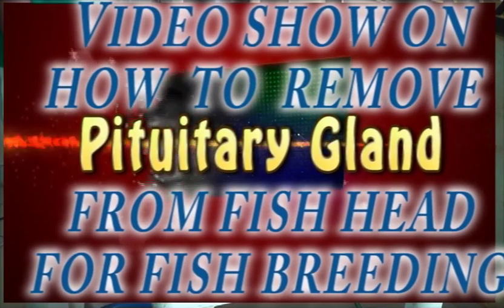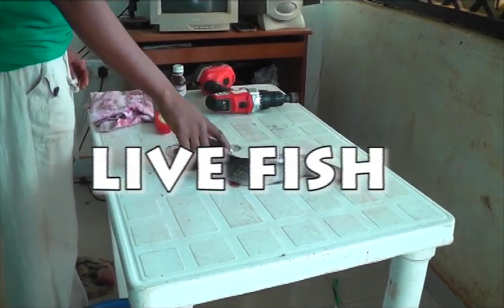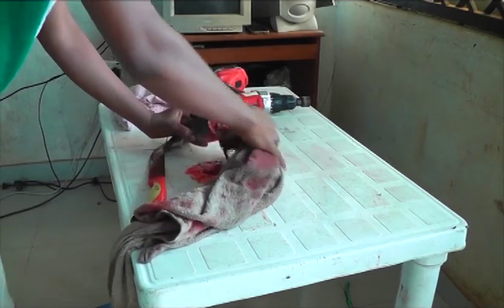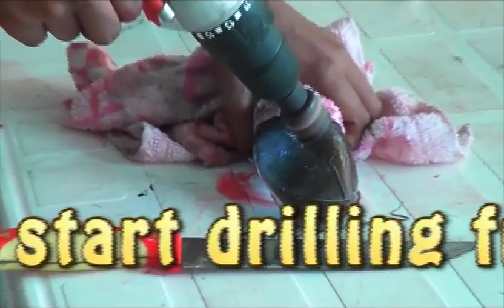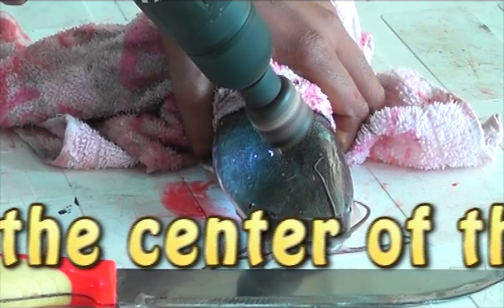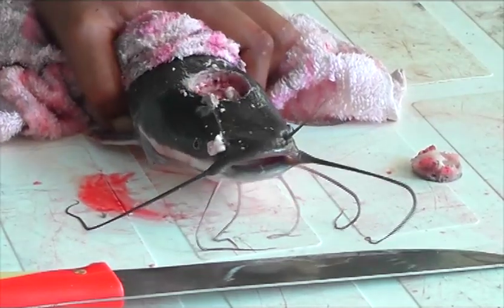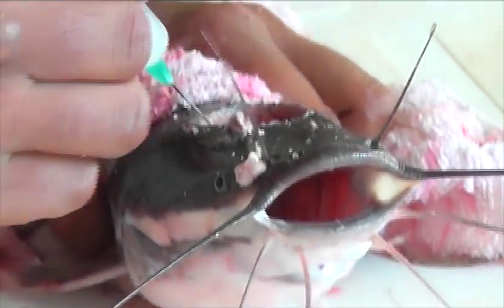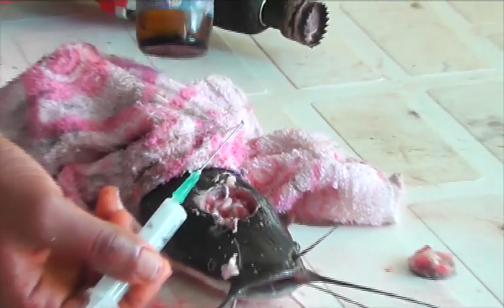How to remove pituitary gland from fish head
Basic steps on how to remove pituitary gland from fish head